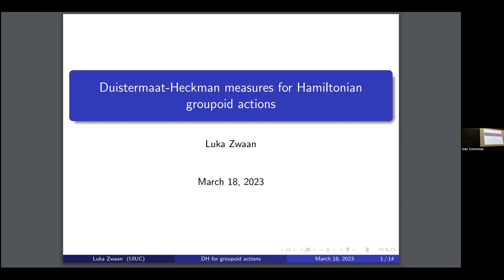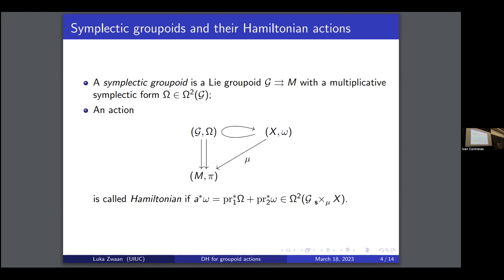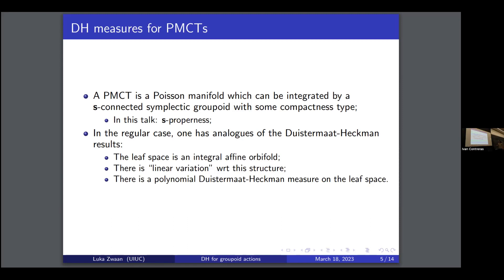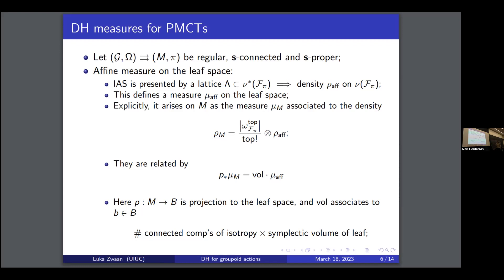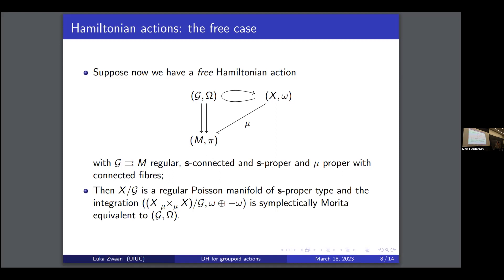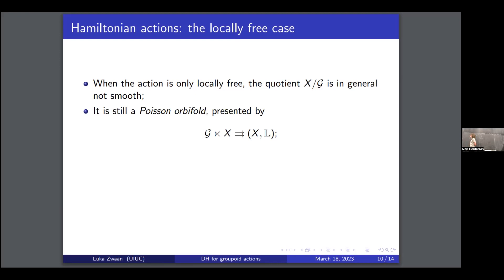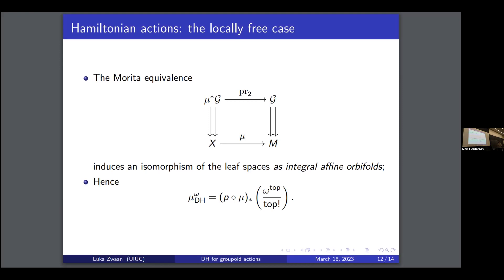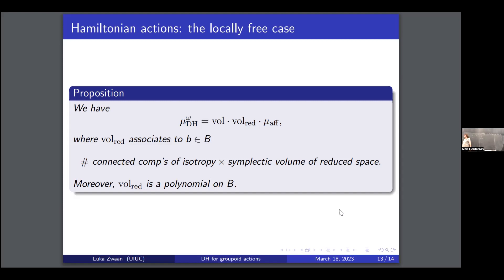Luka Zwaan: Duistermaat-Heckman results for Hamiltonian groupoid actions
2023 Gone Fishing Conference in Poisson Geometry, Amherst College